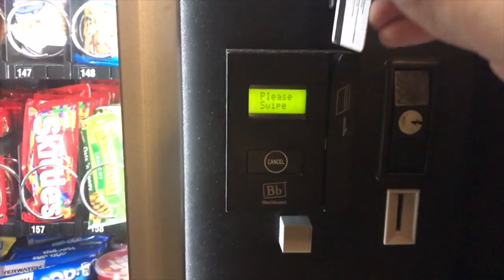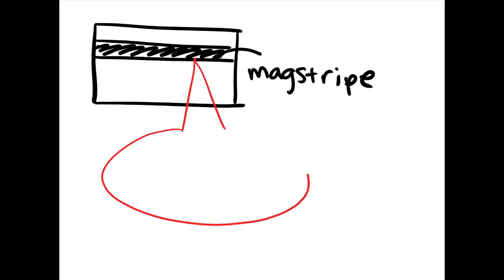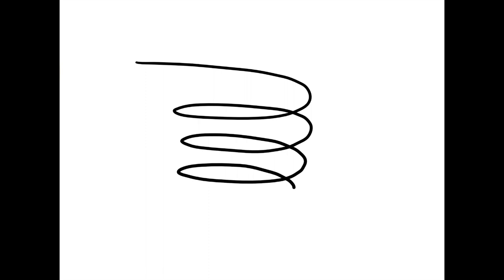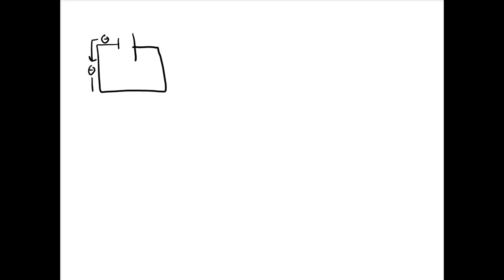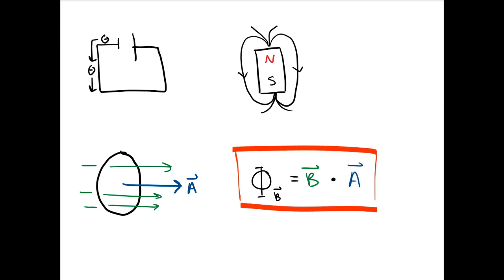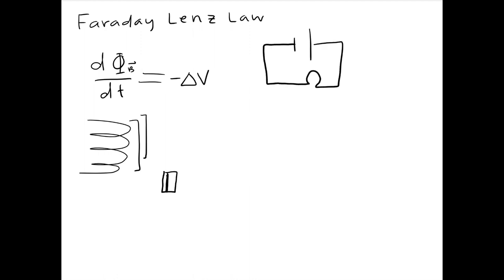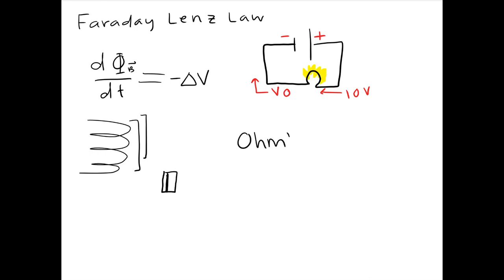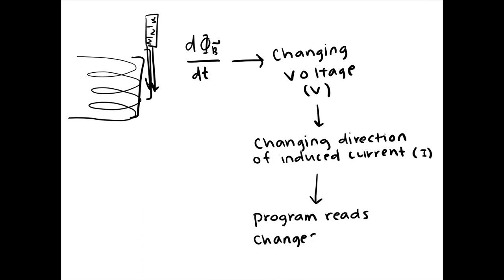How Credit Cards Work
Tufts University Physics 12 - How credit cards work